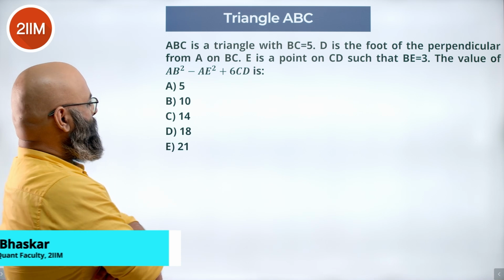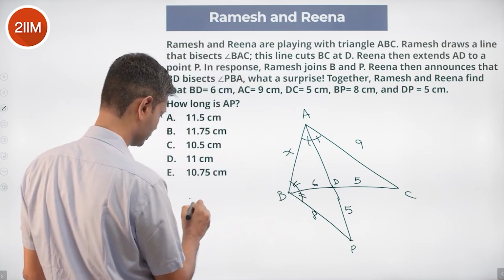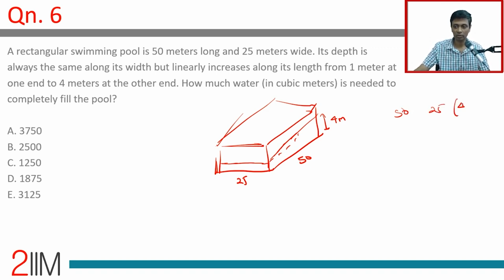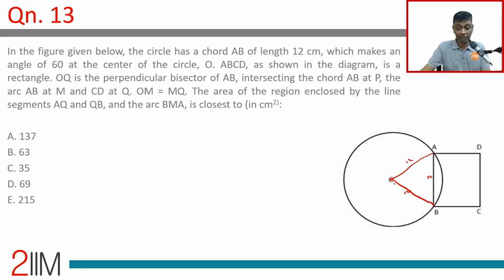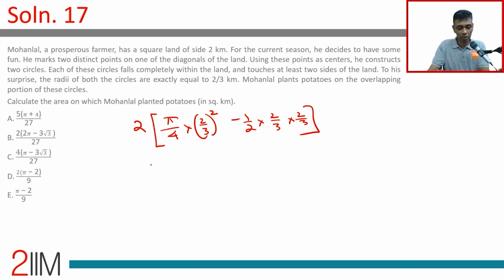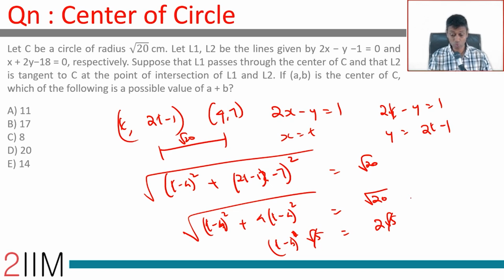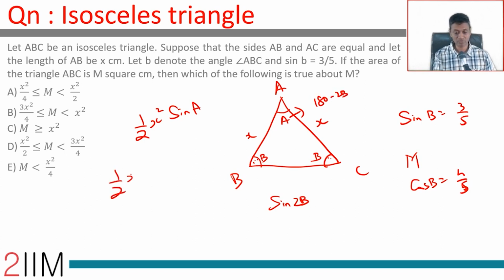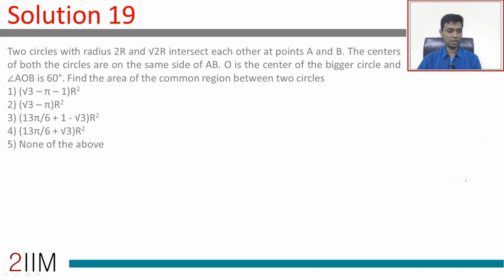Geometry Marathon for XAT 2024 | XAT 2018 to 2023 Geometry PYQ Marathon | 2IIM CAT Preparation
Hello folks!

XAT asked a ton of amazing geometry questions over the past 5 years. Here's a compilation of all the geometry questions from XAT 2018 to 2023.

Watch it - solve it!

Best Wishes!